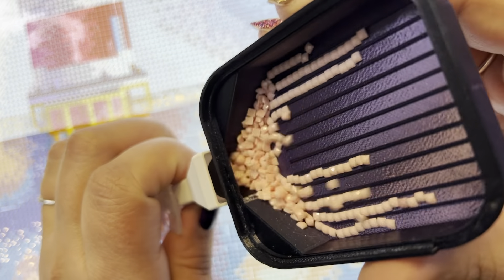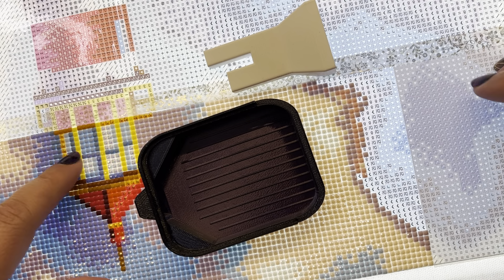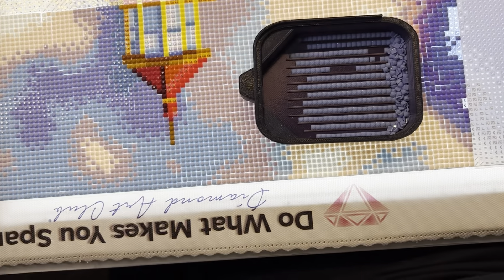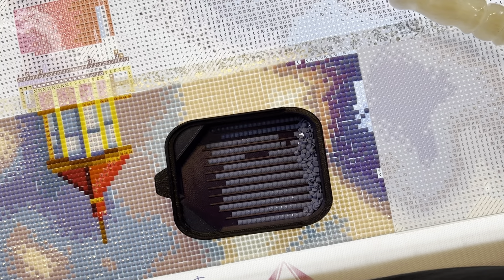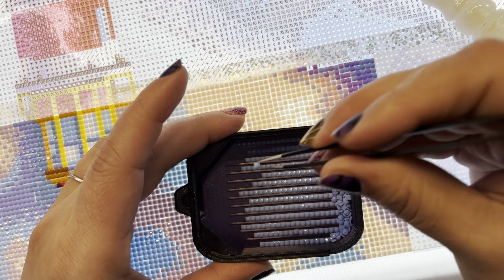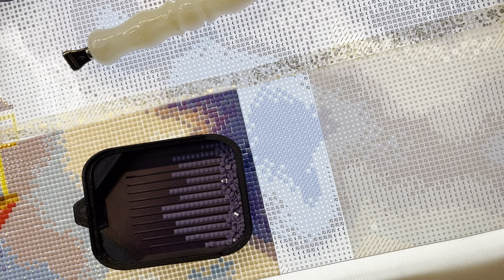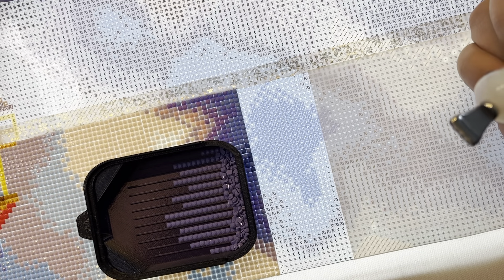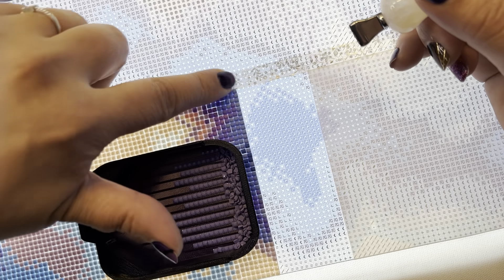WIP n’ Chat - My longest WIP and chat EVER! 😳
💜 PLEASE CONSIDER SUPPORTING MY CHANNEL! HERE'S HOW:💜

✨ The best way is to *like* my videos and share my content, comment, and chat with me! Enjoy being a part of the diamond painting community with me! ✨

Or click the link below and it will automatically apply the discount to your cart!

 ✨  TO MY MOST USED/MENTIONED (aka my favorite) ITEMS IN MY VIDEOS:✨

✨ Butterfly Effect Wares (Pens)

💎 A M A Z O N  L I N K S (US) 💎

Large Tic Tac containers

Clear stand for large tic tac containers

30 round jar storage containers

S-hooks to hang WIP's

Xyron create-a-sticker

un-du (I use this to take stickers of containers)